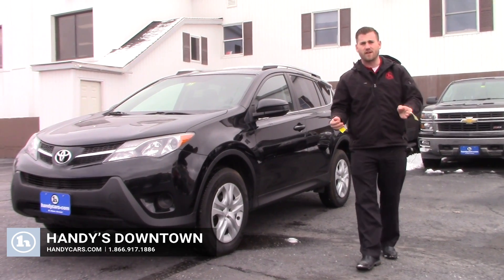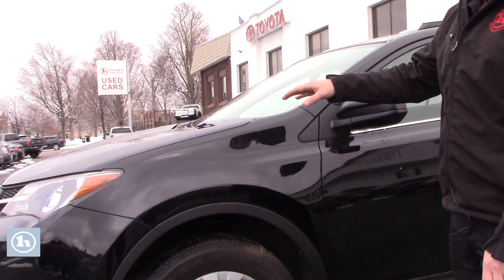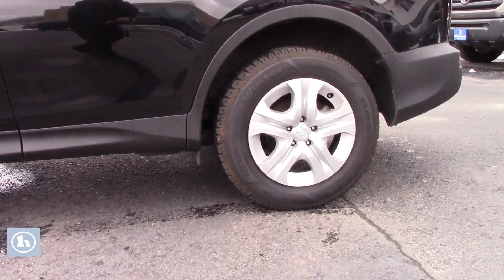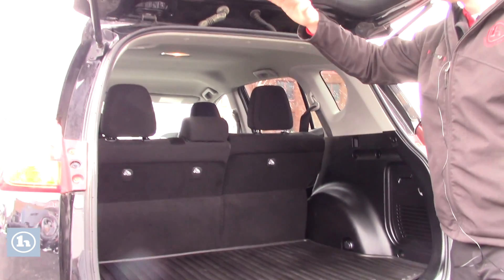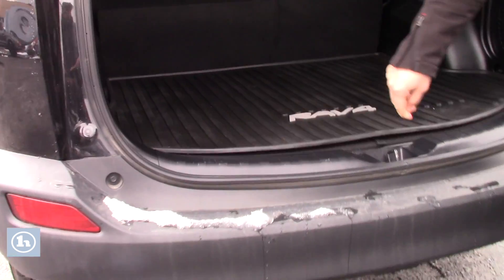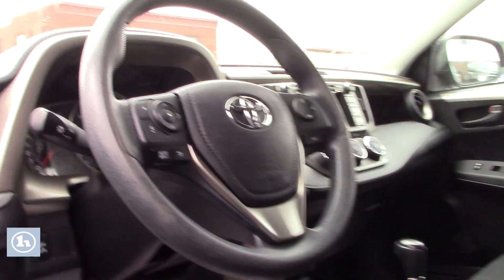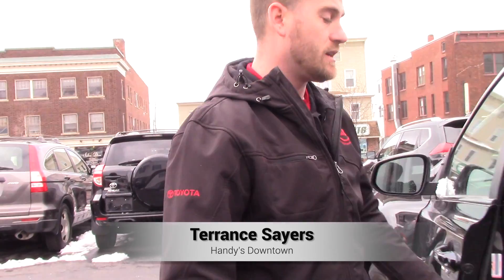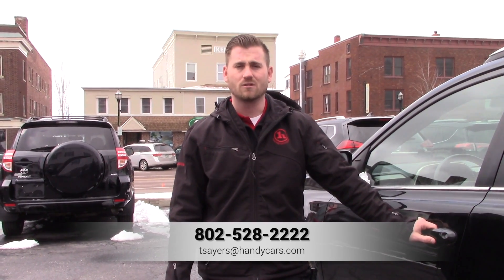2016 Toyota Rav4 for Carol from Terrance